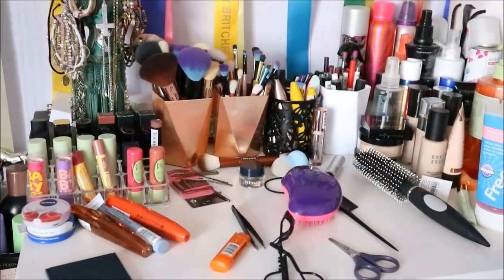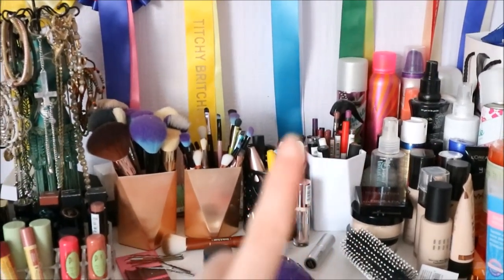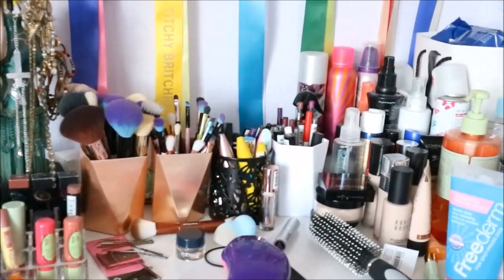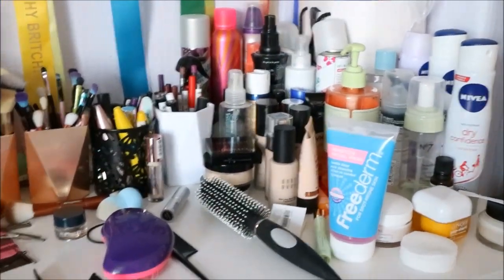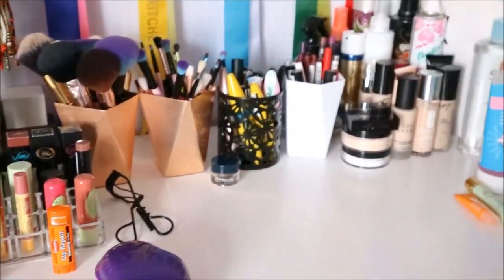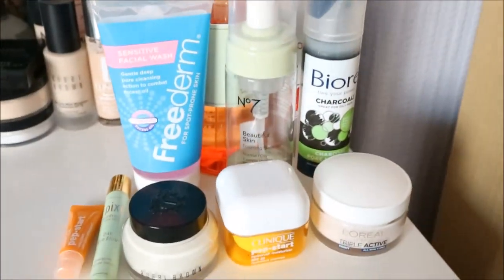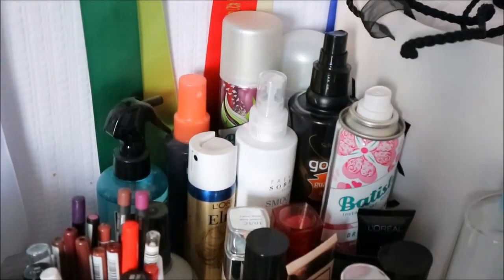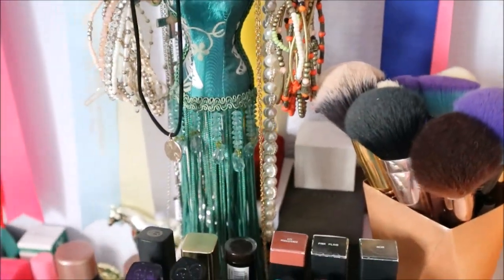Declutter With Me - Vanity/Makeup | Laura Nolan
Declutter with me my vanity top including my everyday makeup, hair, accessories etc - big mess into organised!